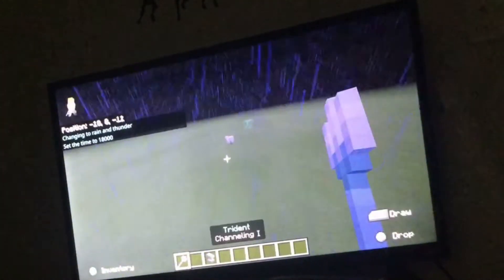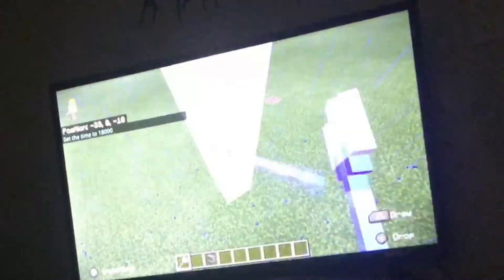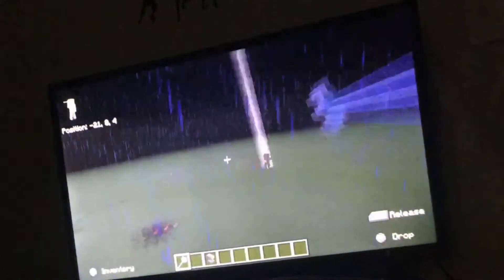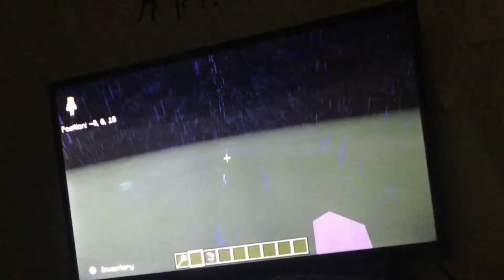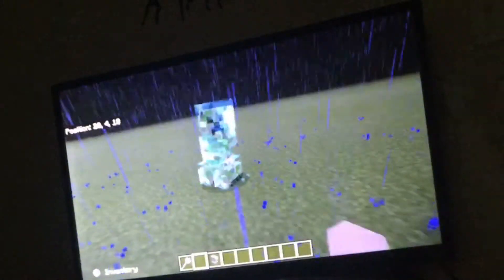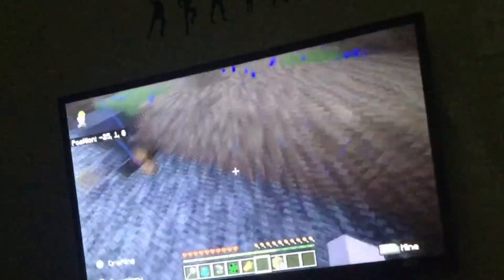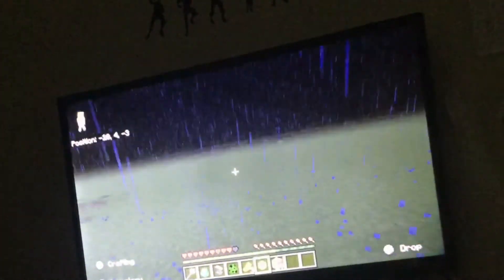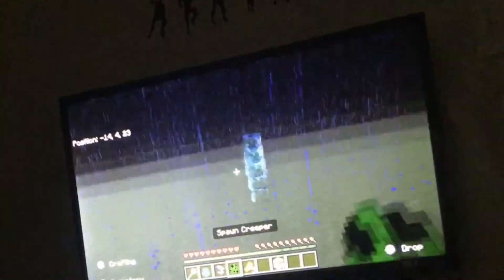How to get a charge creeper in mincraft on eny console